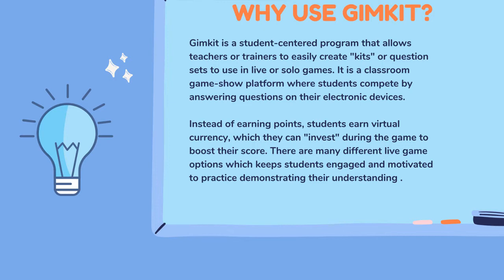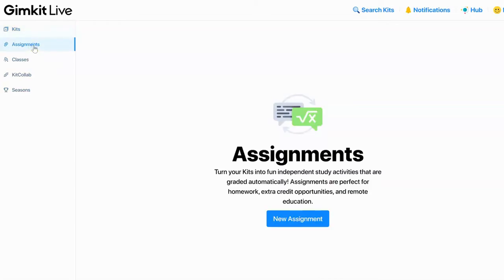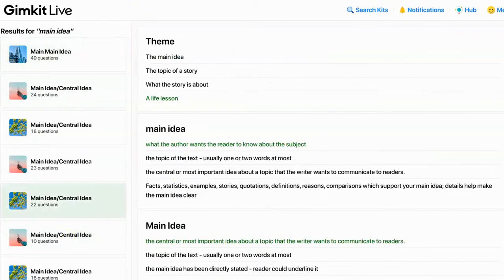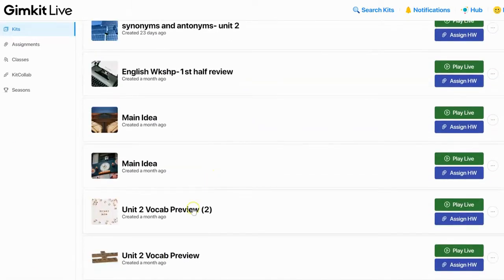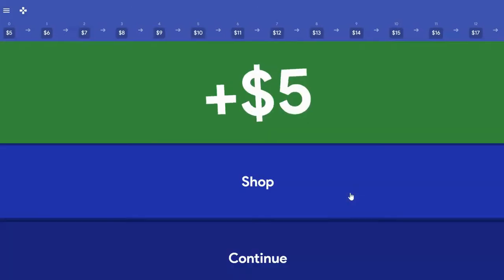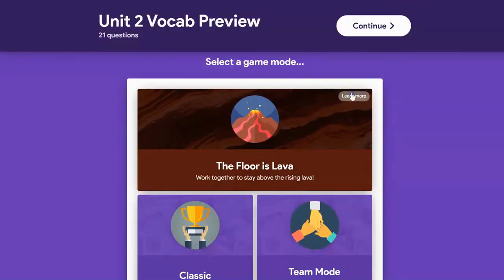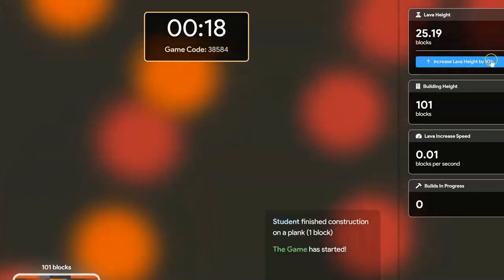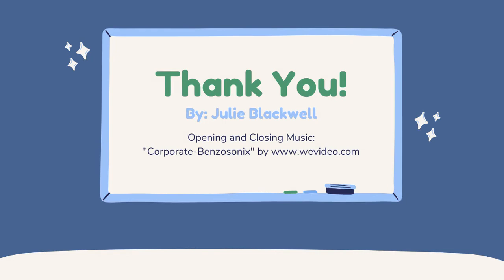GimKit: Student-Centered Multimedia Tools Tutorial